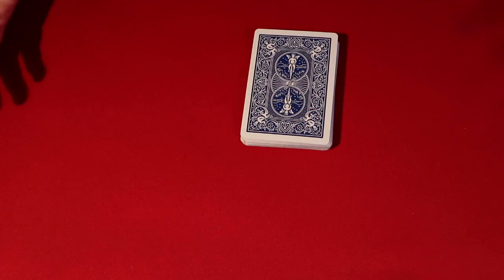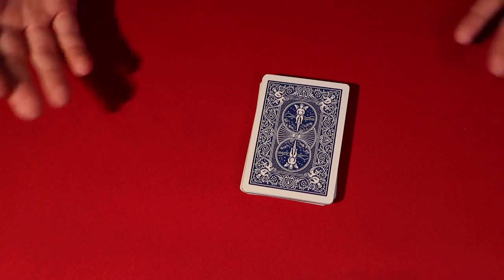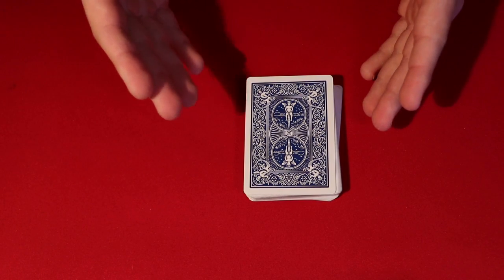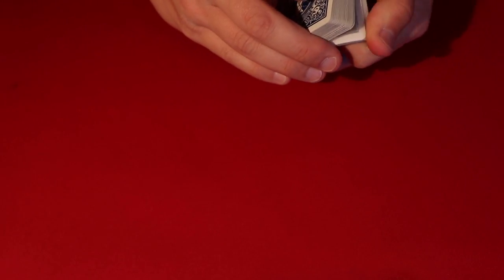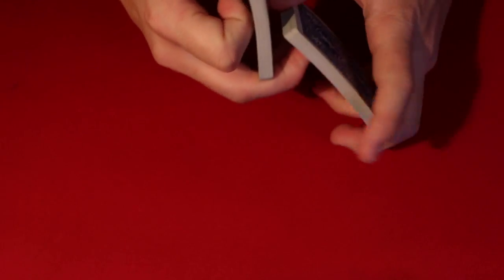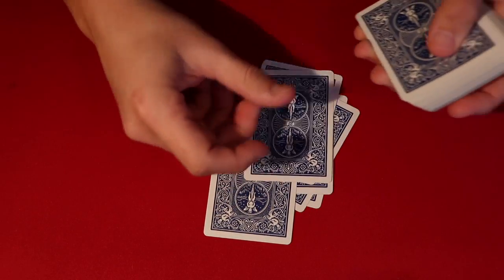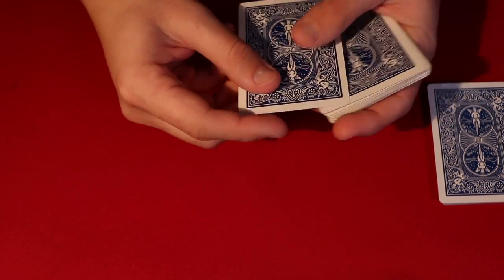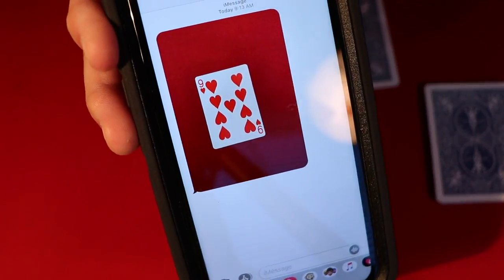Easiest Card Trick Using an iPhone!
Alright guys, so today I'm teaching one of the easiest card trick tricks you can perform with your phone! It's a slight variation of the previous video I uploaded (credit to Judgedread) which I'm sure you will all like a bit more.

My Equipment! –